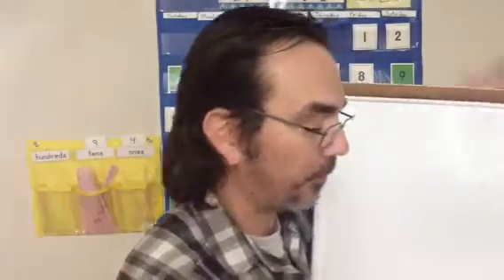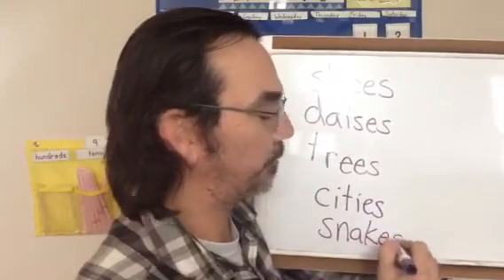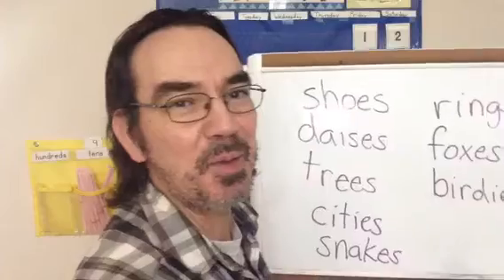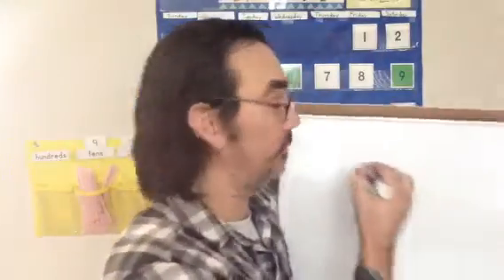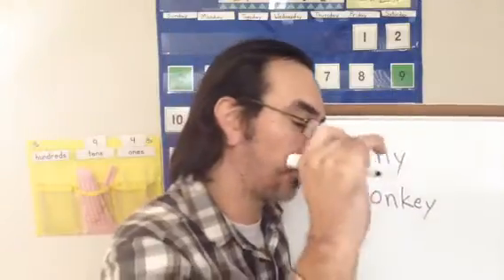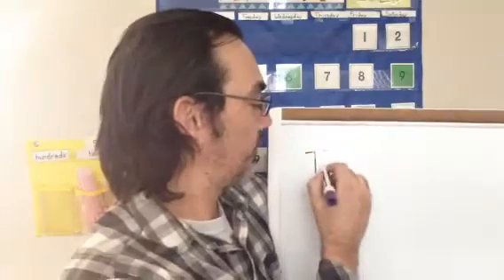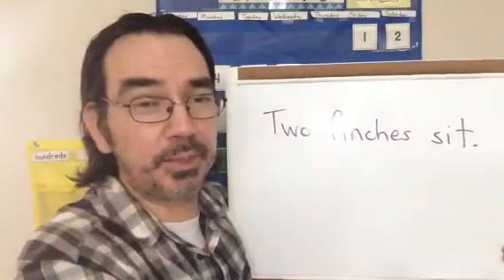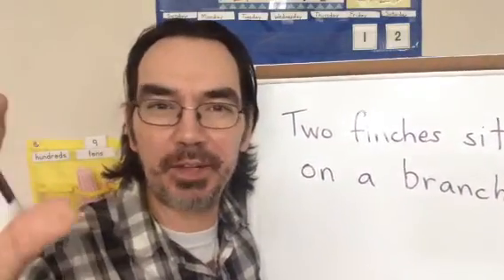Color Carpet Time 1/29